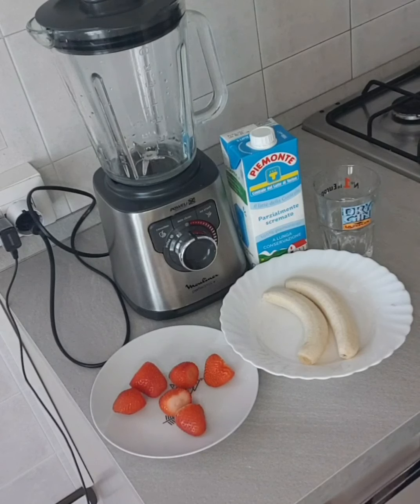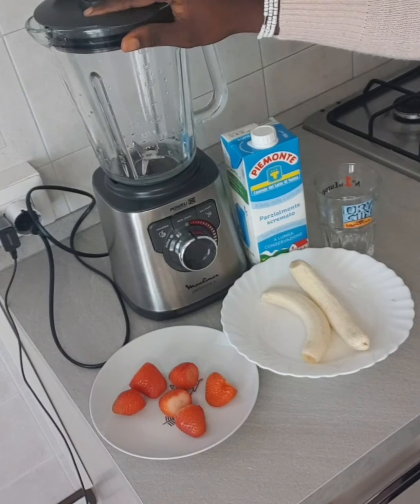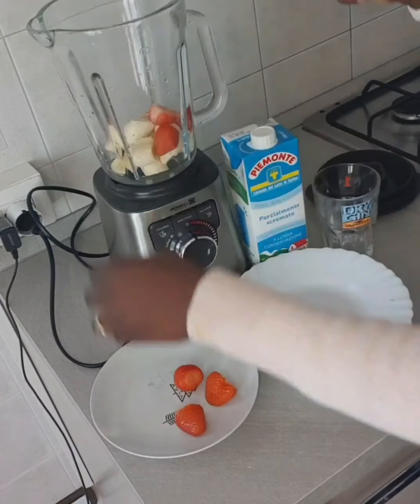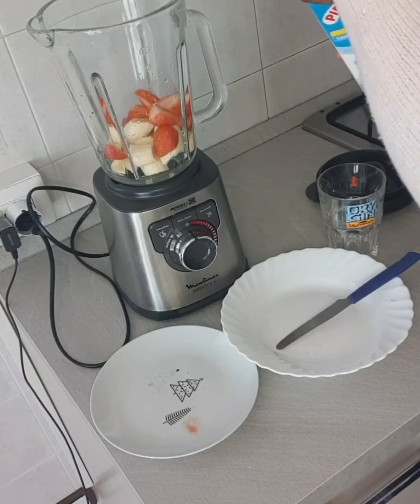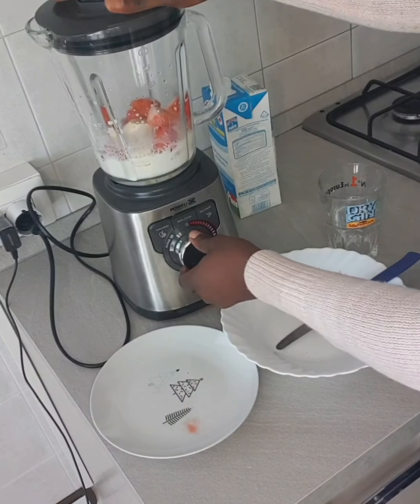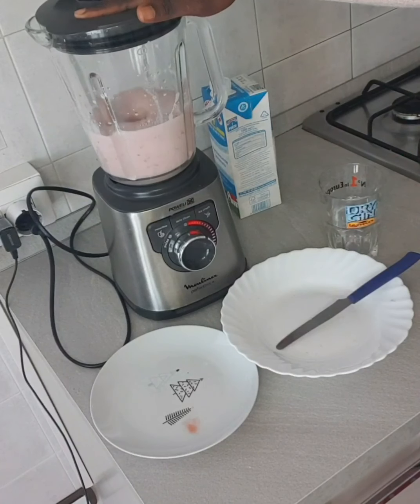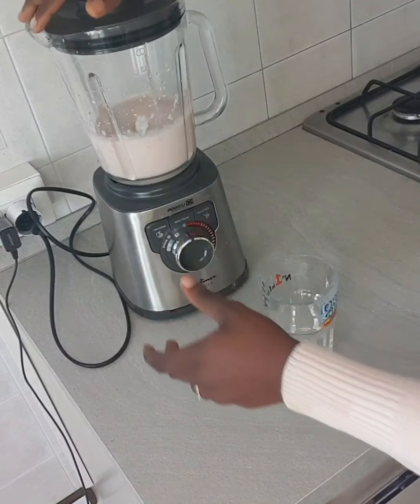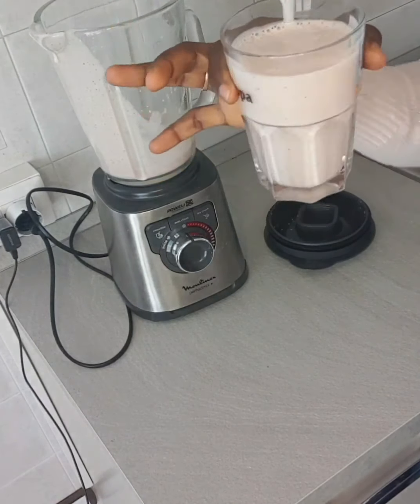my homemade fruit juice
my homemade fruit juice with banana and fragola